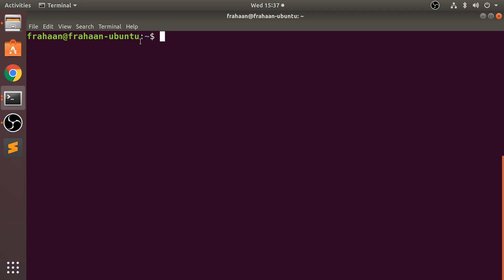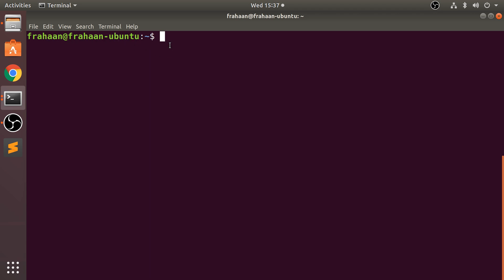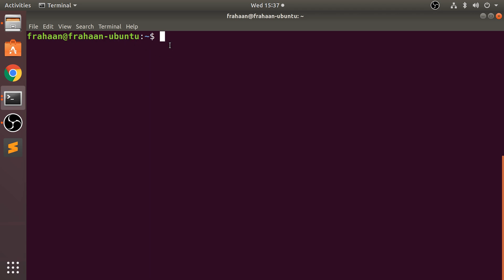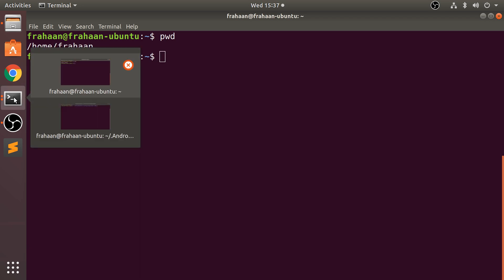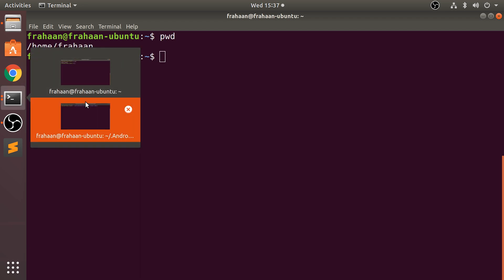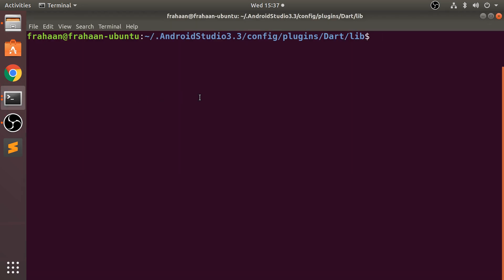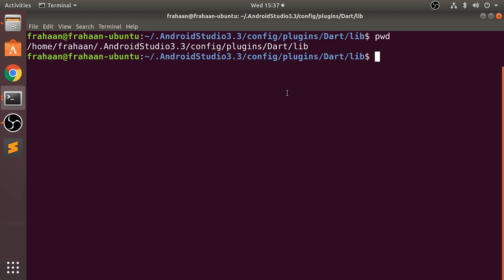Print Current Folder (pwd) - Bash Scripting